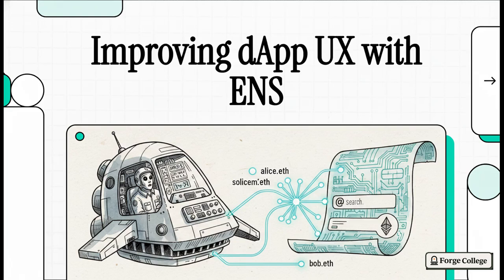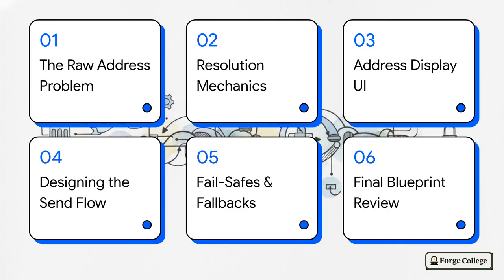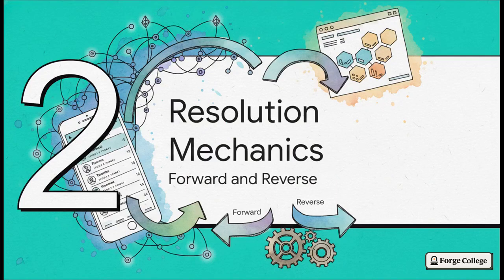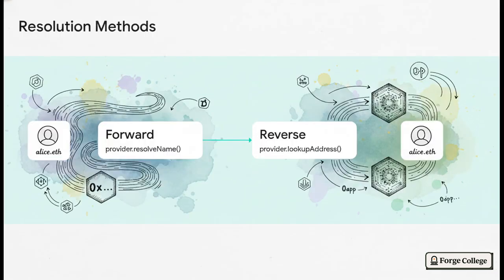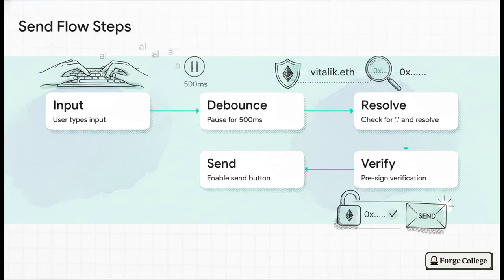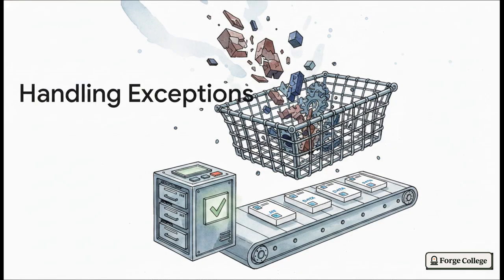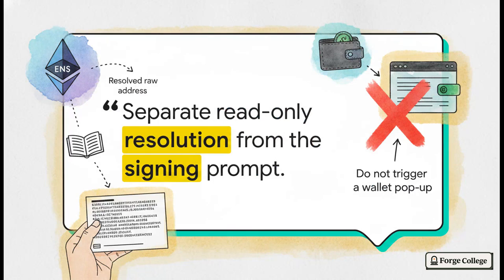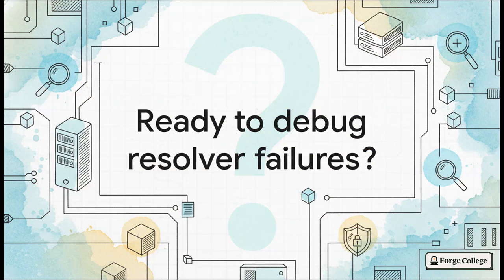Improving dApp user experience with ENS — Forge College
Why does ENS matter for users? Human-readable names transform cryptic addresses into intuitive identities and dramatically reduce friction in send flows and contact lists.

What you'll learn: This lesson shows how to move ENS resolution from smart contracts into the front-end so ENS names appear where users interact: contact lists, send dialogs, and transaction pre-fill. You'll implement forward resolution (name -⟩ address) and reverse resolution (address -⟩ name) using a provider, build a small ENS QuickSend demo that validates ENS inputs before enabling Send, and handle resolver edge cases like missing records or zero-address returns. Technical details covered include asynchronous lookups, caching strategies, optimistic validation, UX-friendly truncation and copy behavior, and graceful fallbacks when providers are slow or inconsistent.

Who this is for: Advanced Web3 developers and frontend engineers familiar with namehash and resolver interfaces who want to make ENS visible and useful in production dApps.

Key topics covered:
- Forward resolution in the UI: accept ENS names and resolve to addresses before transaction creation
- Reverse resolution: display human-readable names for addresses in contact lists
- Resolver edge cases: missing records, legacy resolver behavior, and zero-address fallbacks
- UX patterns: truncation, copy-to-clipboard, optimistic validation, and enabling/disabling Send
- Performance: caching strategies and handling slow or unreliable providers
- Hands-on demo: build ENS QuickSend and test with a browser wallet on testnet

Ready to build? Try the hands-on demo and follow the guided steps